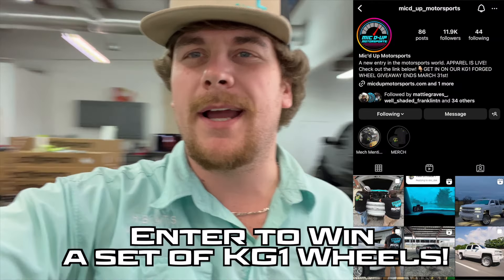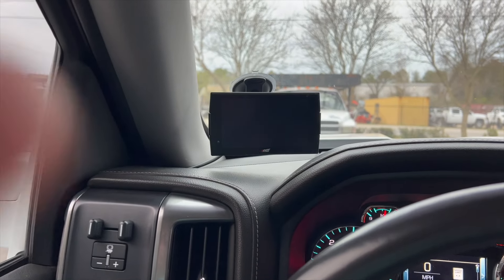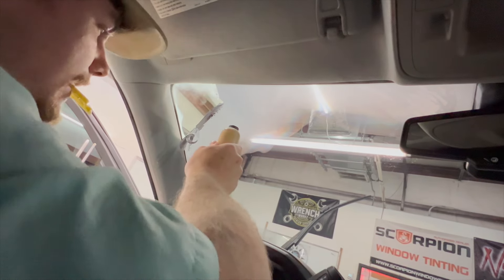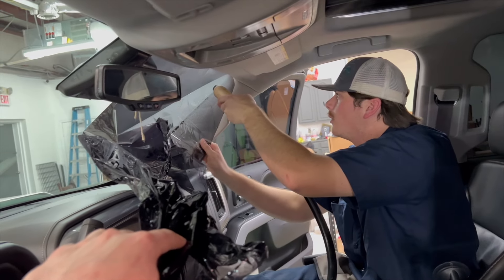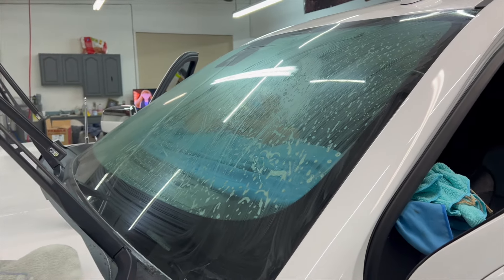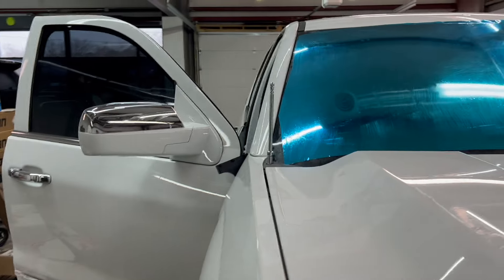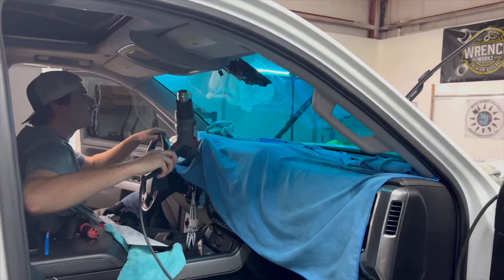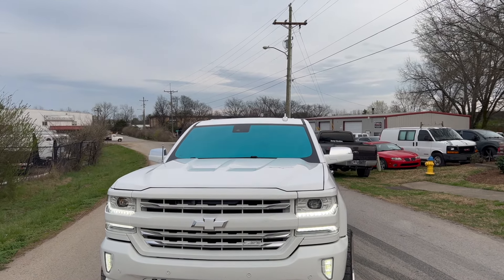We Put Costa's on the MudVette! Insane Blue Mirror Tint!